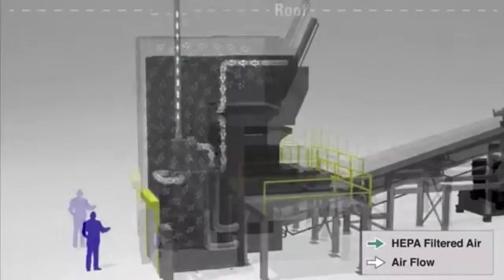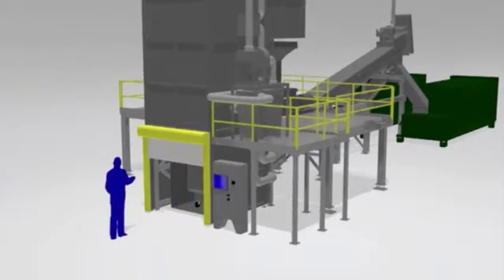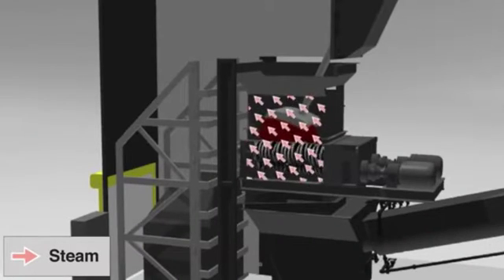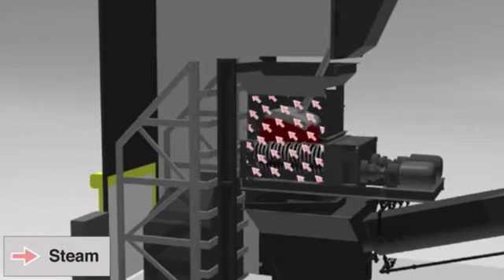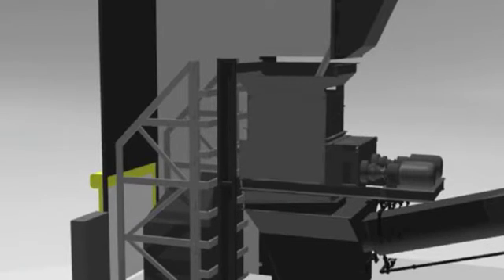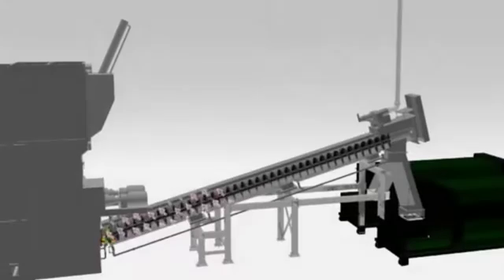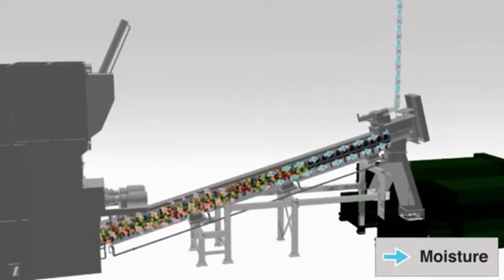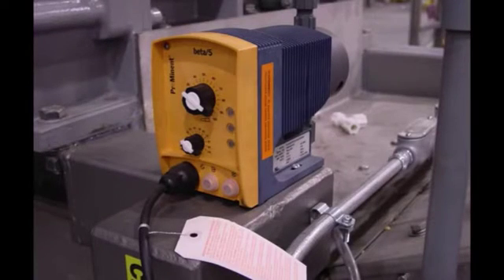HOW SHARPS CONTAINERS AND BIOHAZARD WASTE ARE PROCESSED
This shows the complex process that takes place, in order to properly dispose if biohazard waste in some areas of the country.